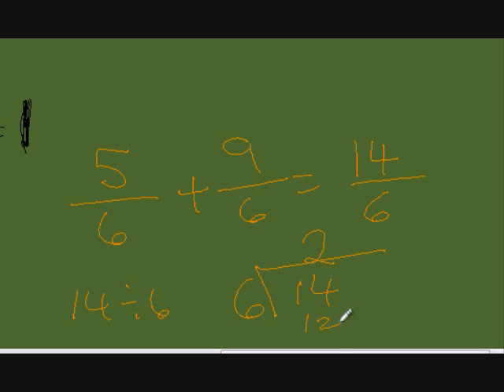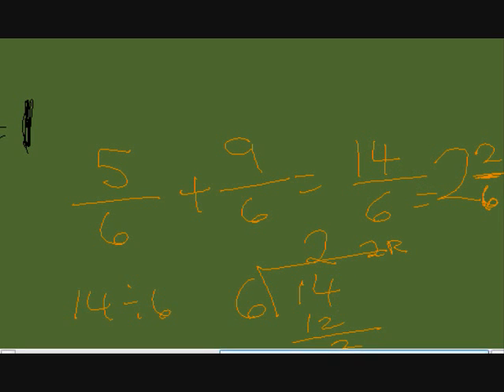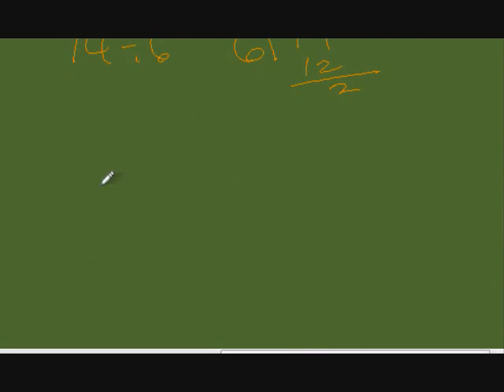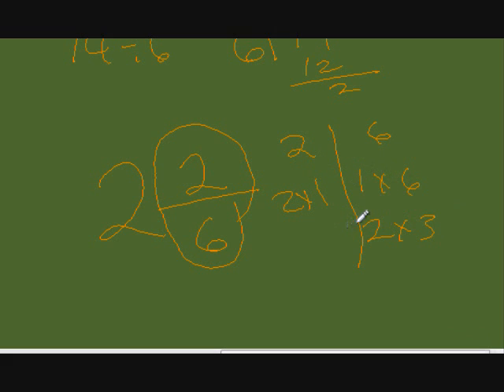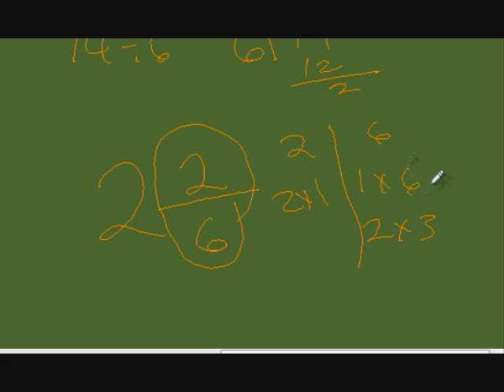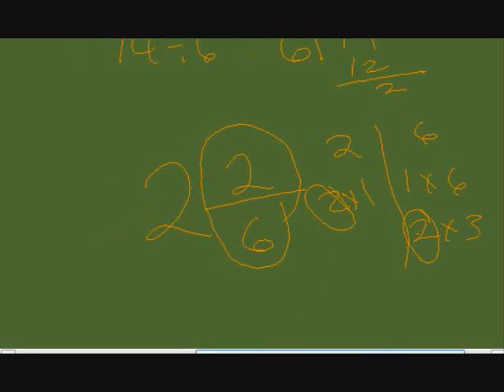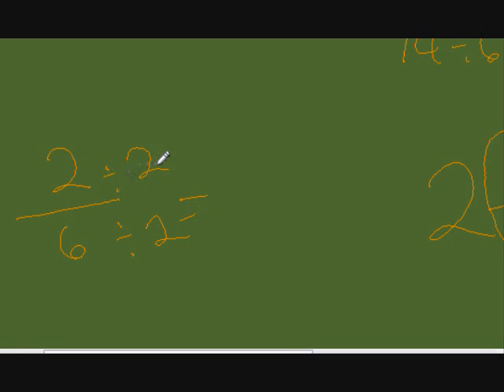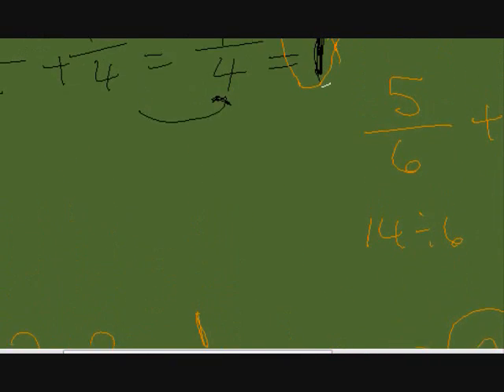EASY Fractions 2 You Tube Adult Home Study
Easy fractions continued - Be sure to watch fractions I with math definitions.  This is a VERY quick review on simplifying.
If you would like more practice with a live instructor in a LIVE ONLINE classroom call toll-free
GED live classes will begin in September.